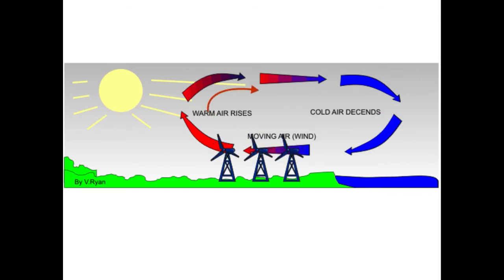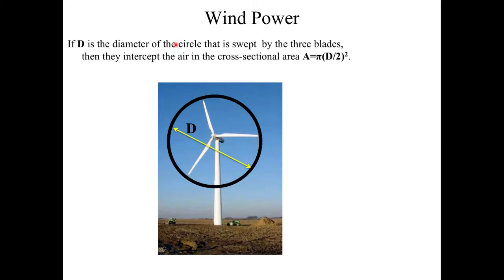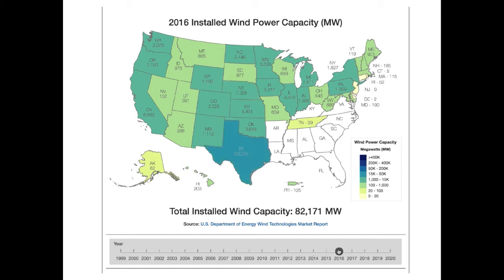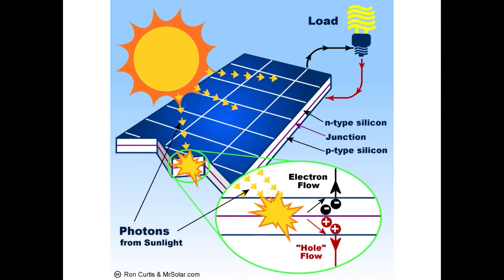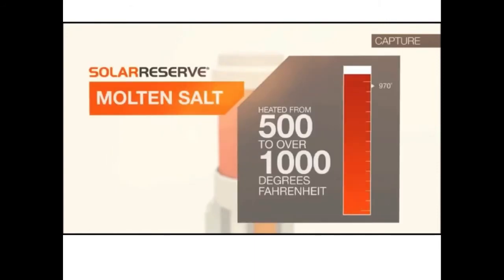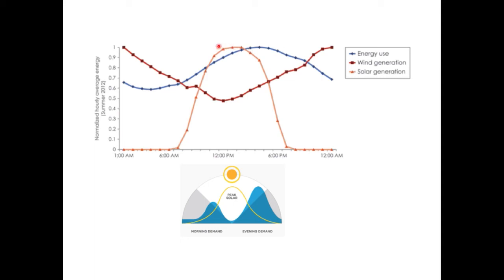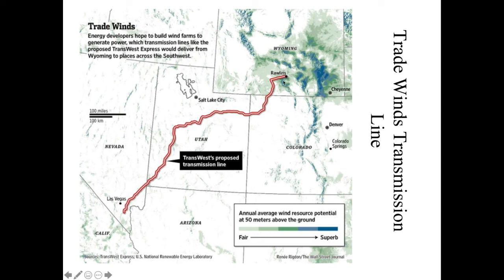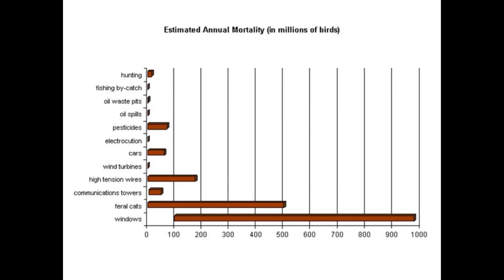18_Wind and Solar electricity